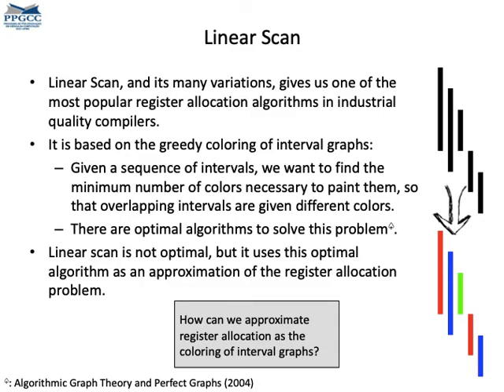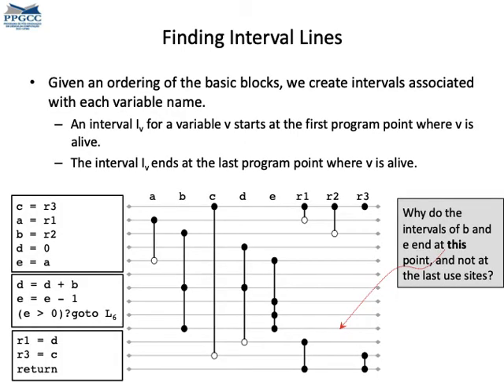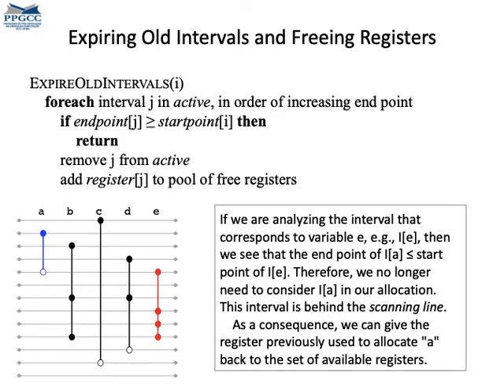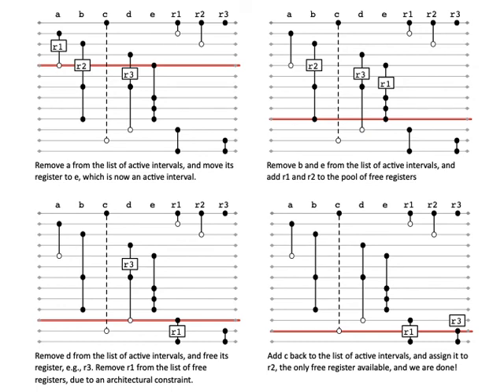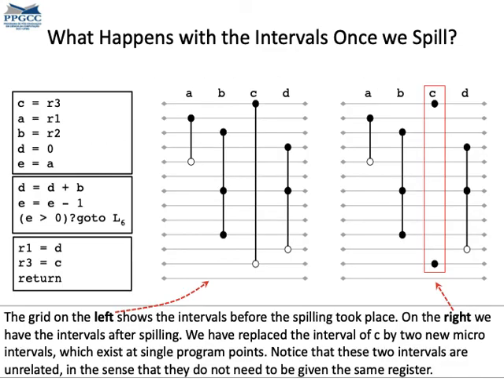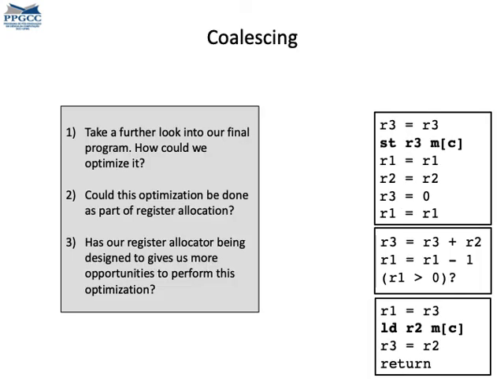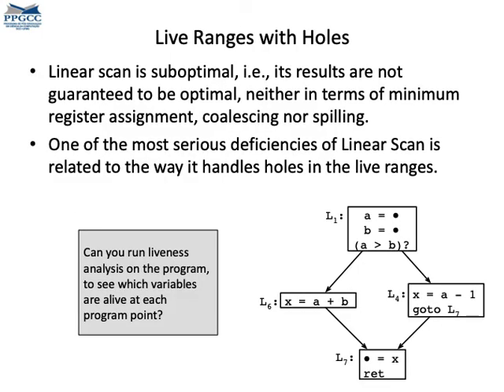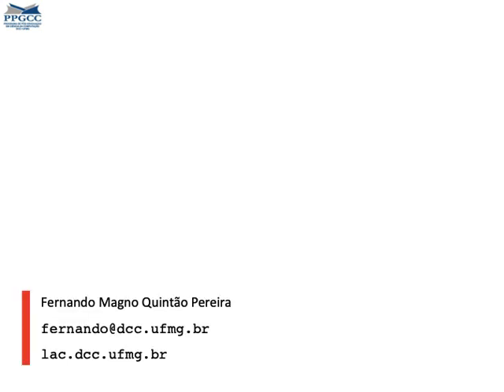Register Allocation - Part 2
This video describes Linear Scan, one of the most well-known register allocation algorithms in use today.